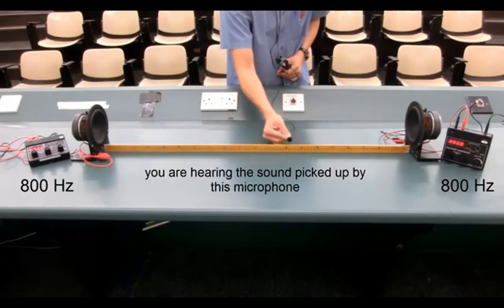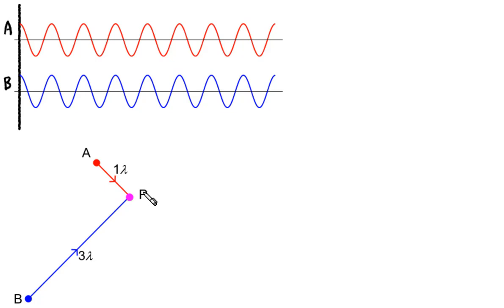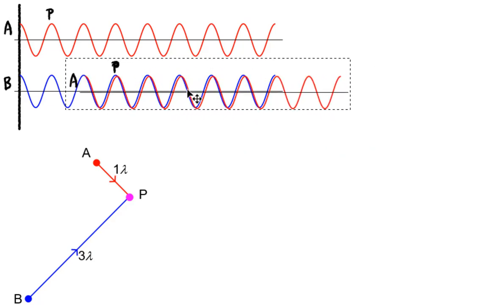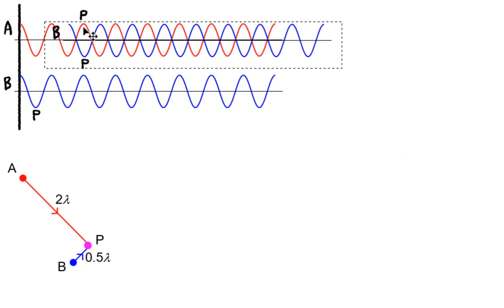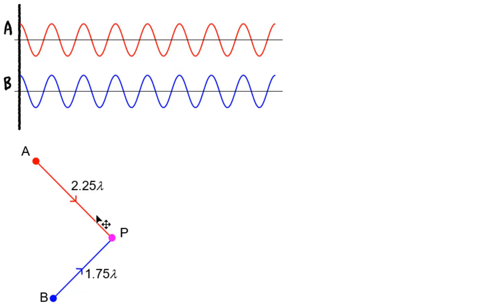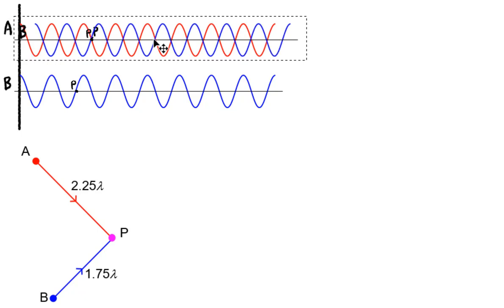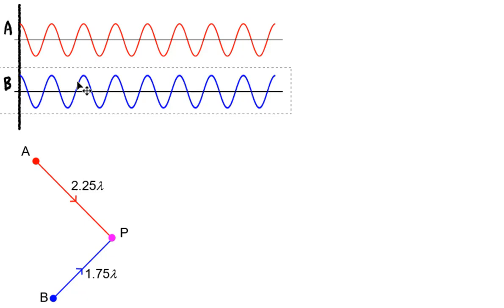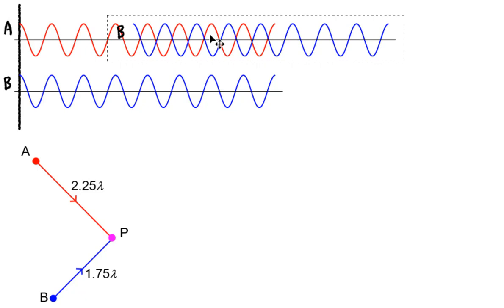10.1.3 Two Source Interference: Path Difference